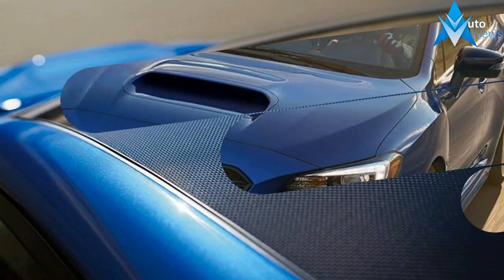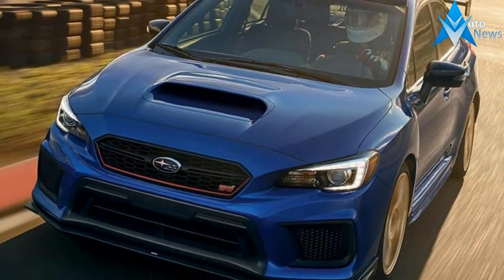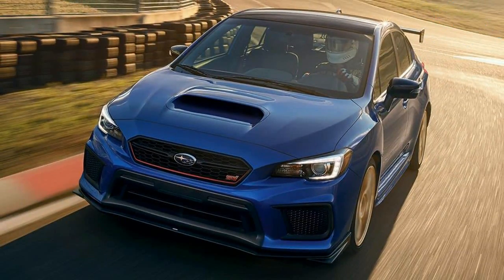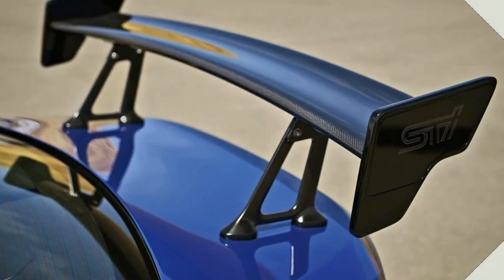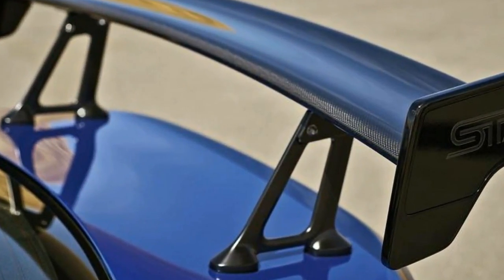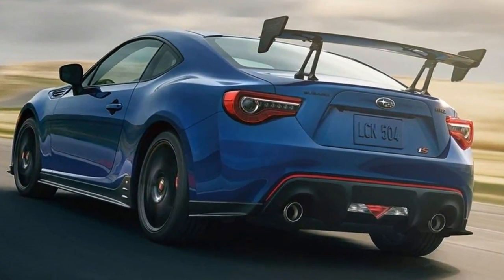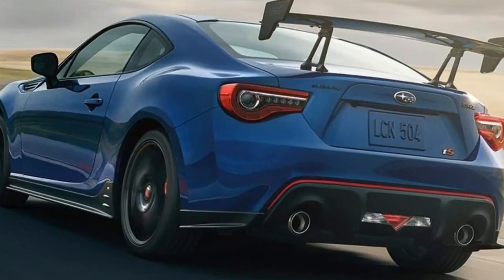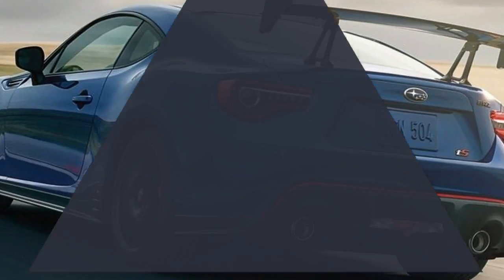Wow Amazing New Subaru WRX STi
Wow Amazing New Subaru WRX STi - The Japanese car maker will build 500 units of the WRX STi, but they won’t be sold in the UK

Subaru has revealed two new limited edition performance models that will be limited to 500 units each when they go on sale in early 2018, but not in Britain – both cars will be sold on the US market only.

$37,000